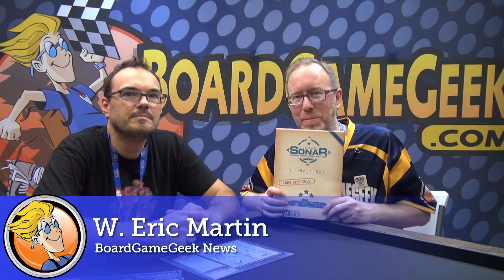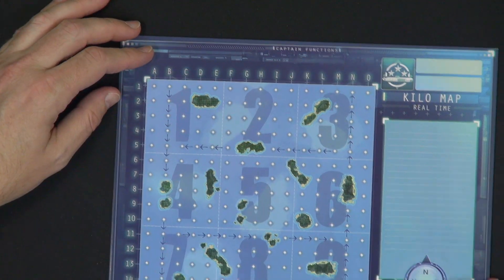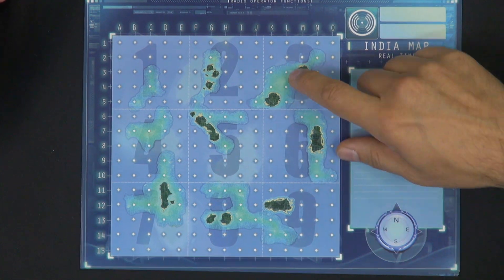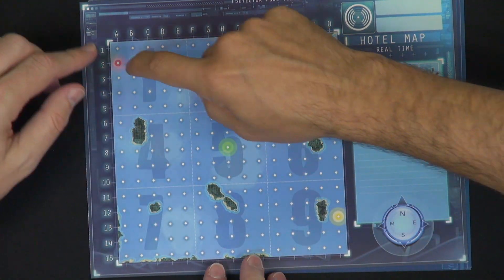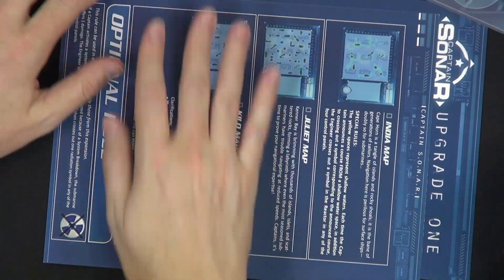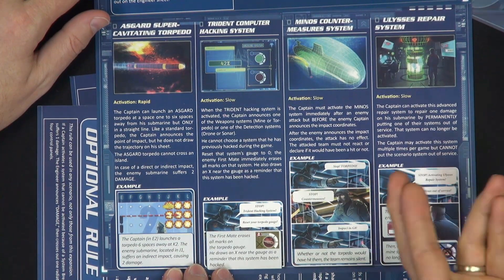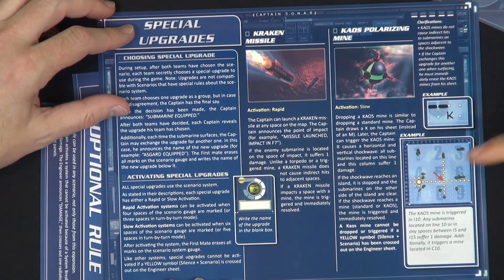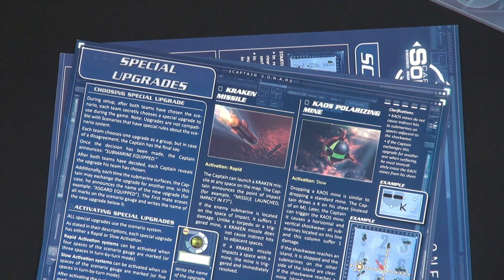Captain Sonar: Upgrade One — game preview at Gen Con 50